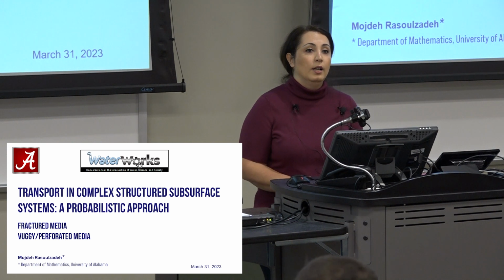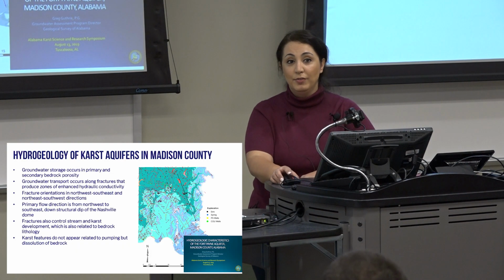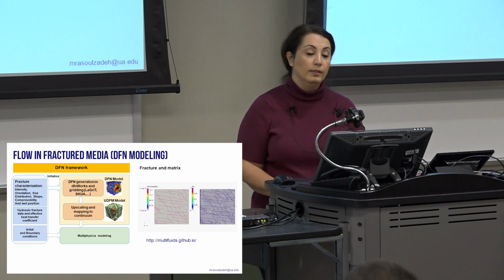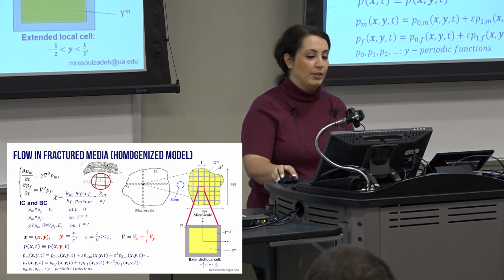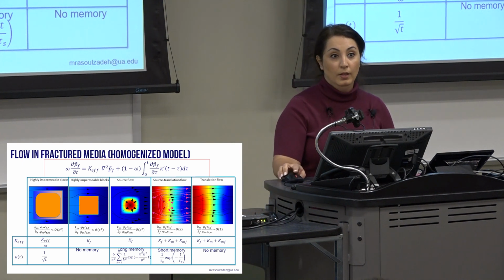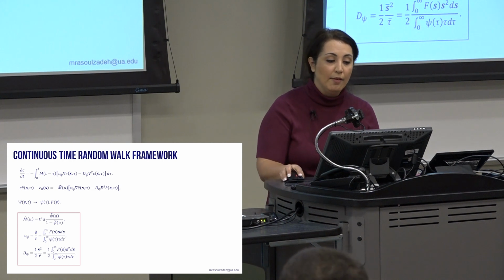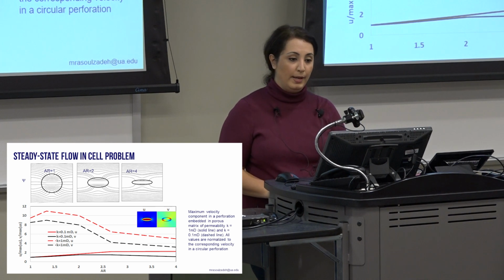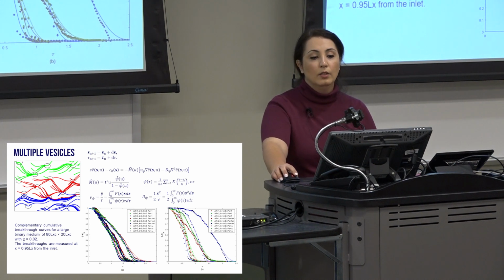Transport in Complex Structured Subsurface Systems: Dr. Mojdeh Rasoulzadeh - March 2023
The Alabama Water Institute hosts AWI WaterWorks, a monthly talk with different people associated with water research.

The March 2023 talk features Dr. Mojdeh Rasoulzadeh, assistant professor from The University of Alabama's Department of Mathematics.

Transport in Complex Structured Subsurface Systems: A Probabilistic Approach

Subsurface systems are rarely homogeneous. Despite the dramatic progress in rock imaging and characterization technologies, yet a major bottleneck in groundwater modeling is the uncertainties in the medium properties and model parameters for different governing physics and at various length-scales.

Although the extensive amount of data available on groundwater quality and quantity encourages data-enabled physics-informed approaches, still one has to rely on several simplifying assumptions that result in inconsistencies with the observed data.

In this talk, different classes of subsurface inhomogeneities will be reviewed. A general probabilistic approach based on Continuous Time Random Walk framework (CTRW) will be utilized to study the upscaled transport of chemical species in a complex structured subsurface model. The upscaled CTRW can account for the effect of the broad and multi-modal distribution of pore space inhomogeneities and fluid velocity, as well as different governing physics and modes of transport (Fickian or non-Fickian) through the medium. A workflow will be suggested to construct parametric functionals and type curves for the upscaled CTRW model according to the observed data.